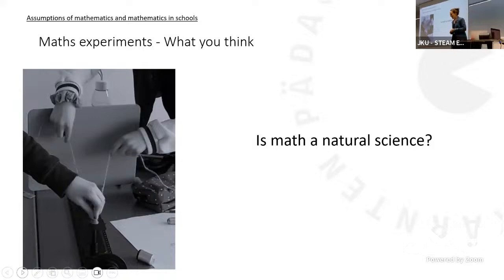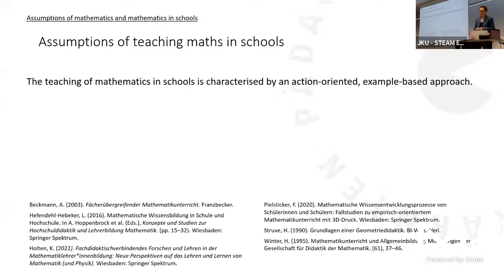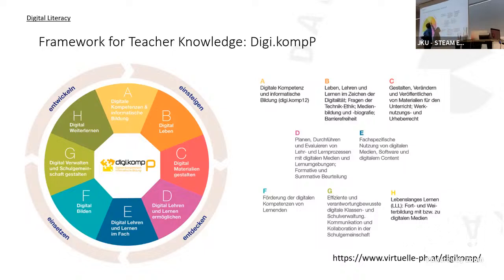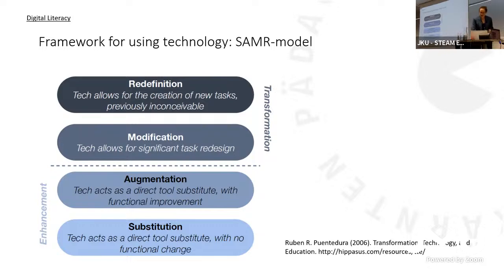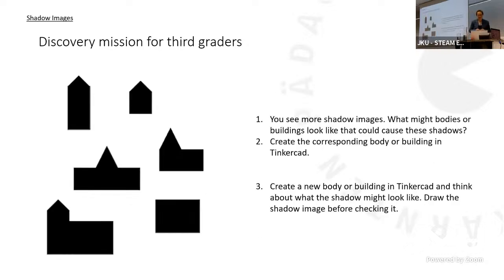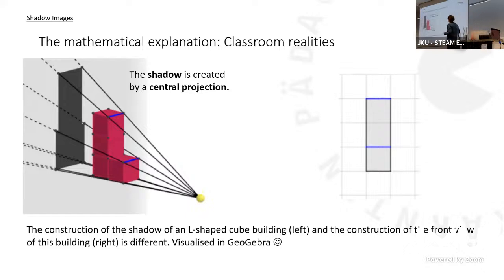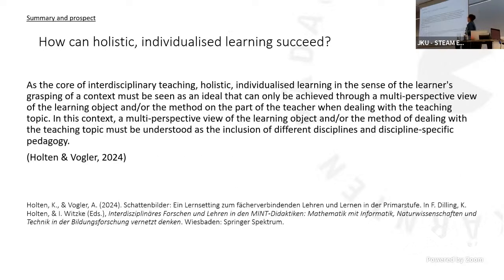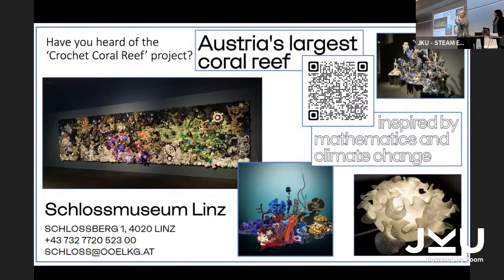3D Printing in Mathematics Education / Day 2 Morning